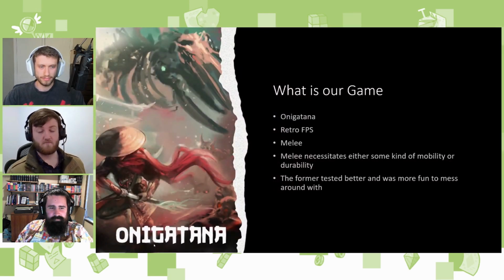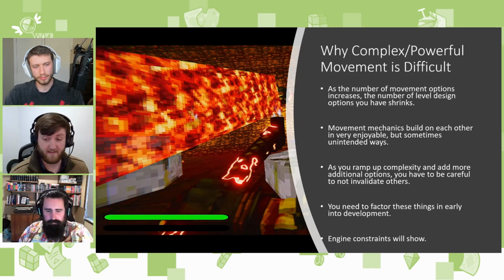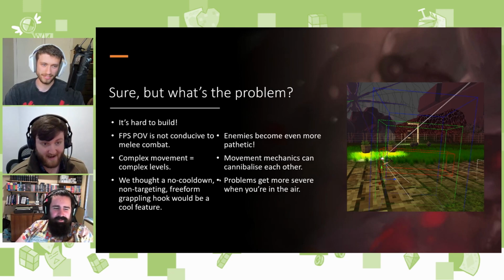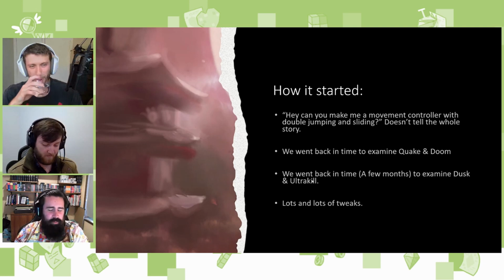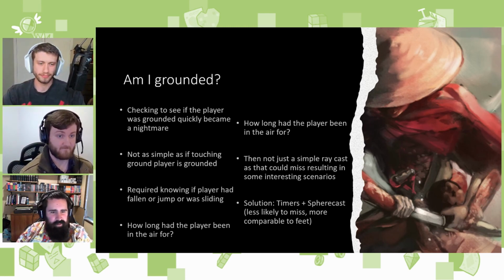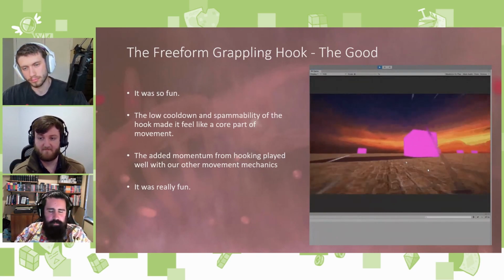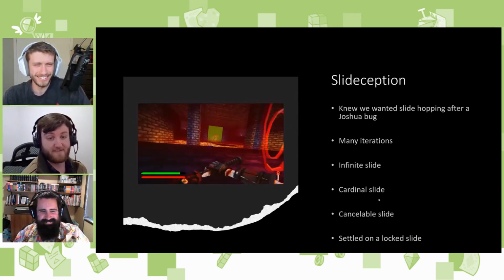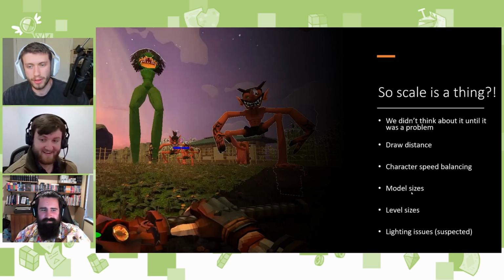"Movement That Feels Good": It's Harder Than You Think!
*Synopsis*
We'll discuss the process we went through designing our game's complex movement systems, the challenges we faced and the design innovations and lessons we learned in the process. We'll hopefully impart the knowledge we learned about designing environments to match complex movement systems, design and programming considerations you should keep in mind and hopefully share some relatable stories about our journey toward making movement 'feel good'.

Zane Kerin acts as designer for the team, coordinating the chaos and driving the team into more chaos by pitching his terrible ideas.

*Cameron Murphy*  - He/Him *Joshua Ferguson* - He/Him
Cameron Murphy & Joshua Ferguson act as the dynamic programming duo, effortlessly (but often through much frustration) executing on the team's wild ideas.